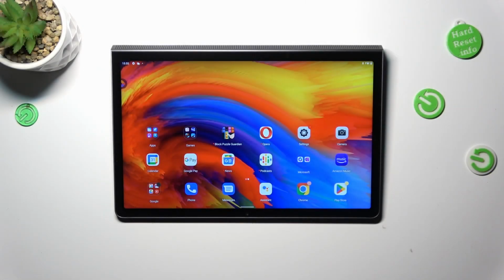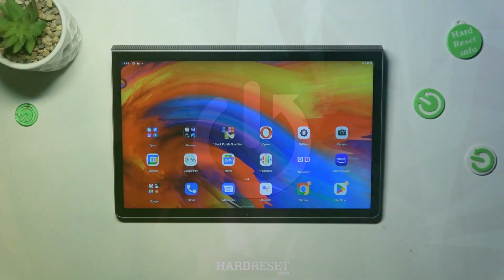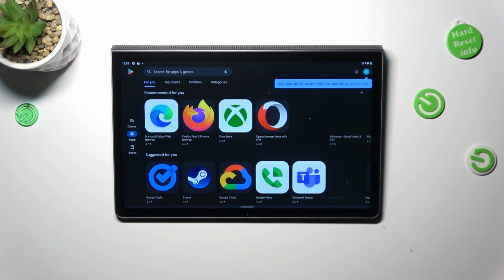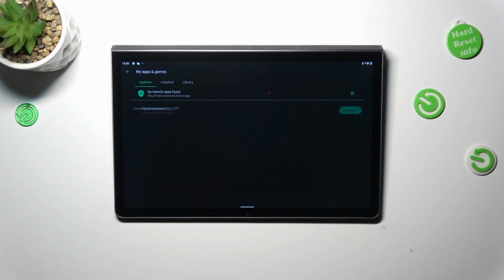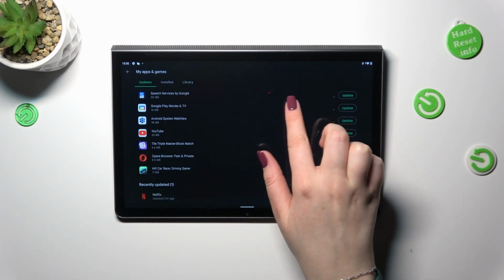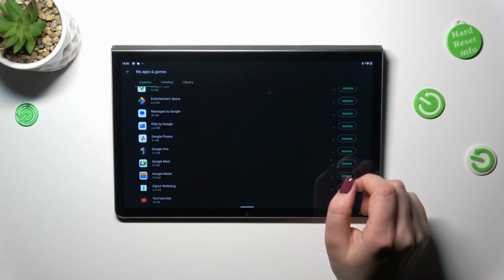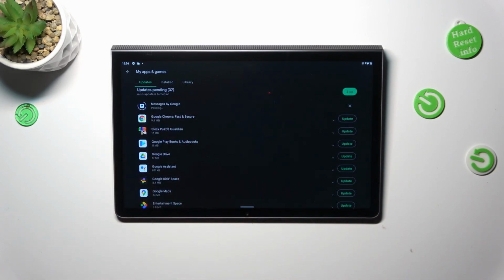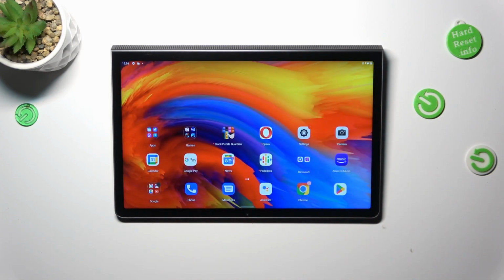How to Update the Applications on a LENOVO Yoga Tab 11 - Google Play Store Updates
Keeping your apps up to date is important for the optimal performance and security of your LENOVO Yoga Tab 11 tablet. In this video, we'll show you how to update your apps via the Play Store. We'll guide you step-by-step through the process of checking for app updates, selecting which apps to update, and downloading the latest versions. The Play Store makes it easy to keep all your apps up to date with just a few clicks, so you can enjoy new features and bug fixes as soon as they become available. Whether you're a new user or an experienced one, this video will help you stay on top of your app updates and get the most out of your LENOVO Yoga Tab 11 tablet. Watch this video and learn how to update your apps via Play Store on your LENOVO Yoga Tab 11.

How to keep the apps updated on a LENOVO Yoga Tab 11? How to download new updates for apps on a LENOVO Yoga Tab 11? How to update apps through Google Play Store on a LENOVO Yoga Tab 11? How to set up the automatic app updates on a LENOVO Yoga Tab 11?